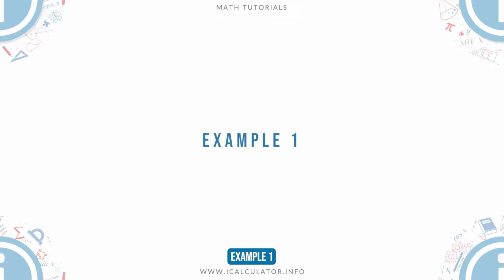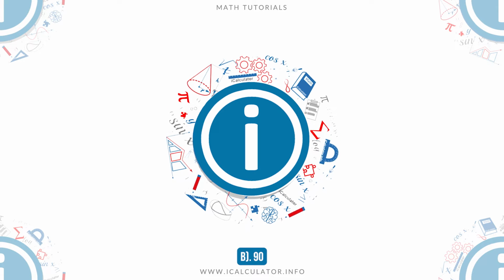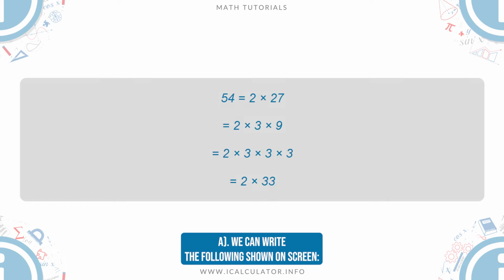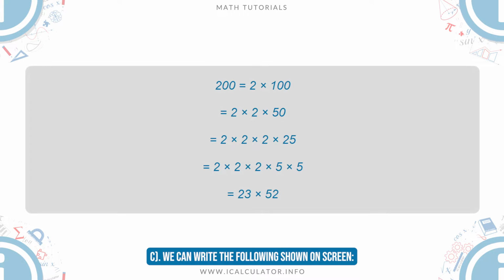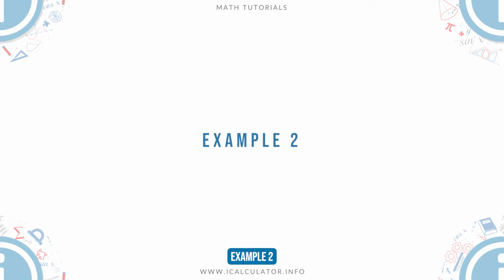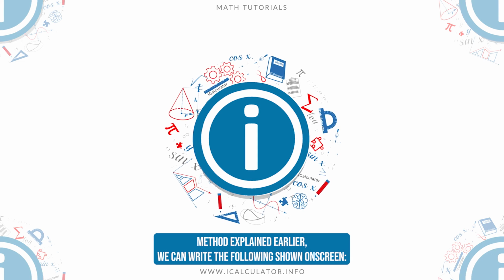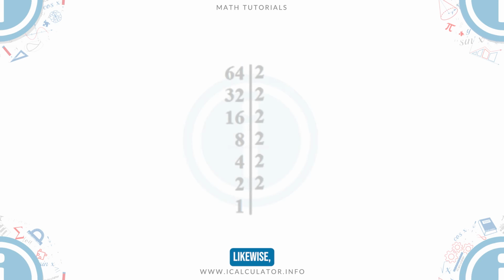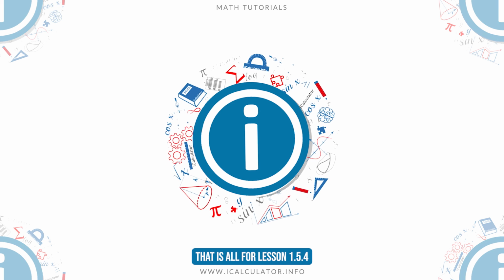1.5.4 - Prime Factorization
Welcome to our Math lesson on Prime Factorization. This is the fourth lesson of our suite of math lessons covering the topic of Multiples, Factors, Prime Numbers and Prime Factorization including LCM and GCF.